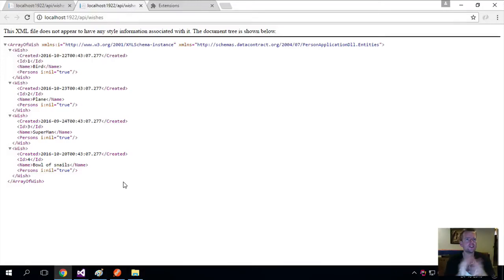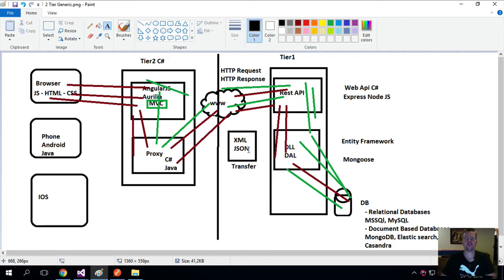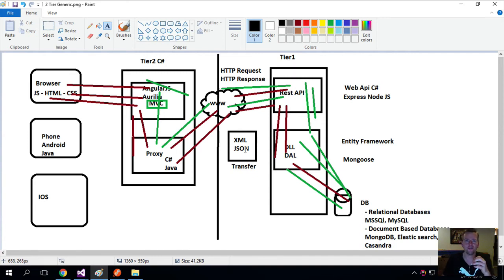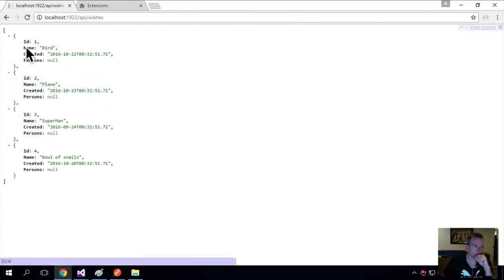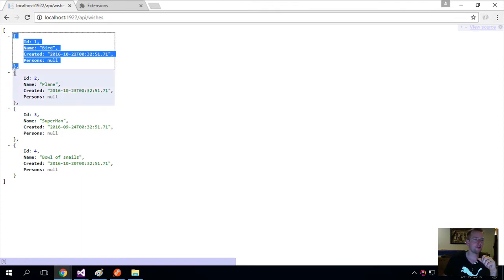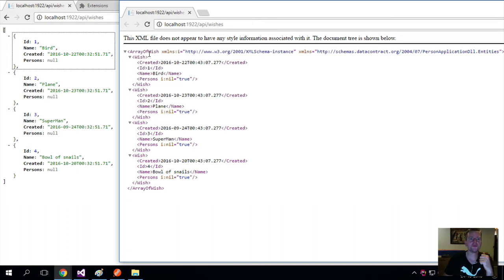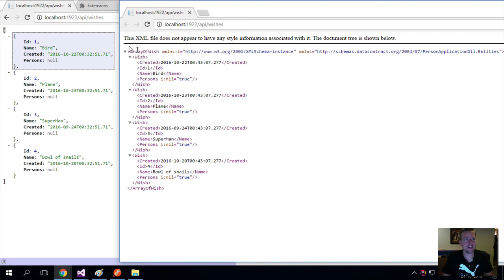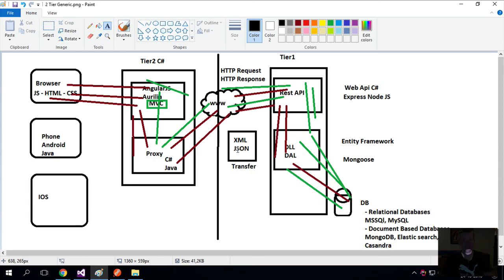JSON VS XML for Data Transfer